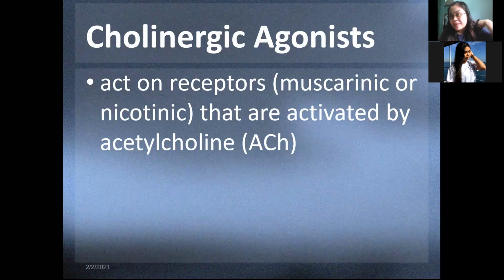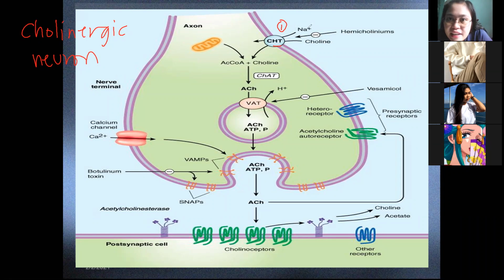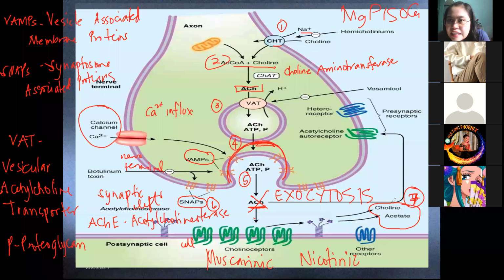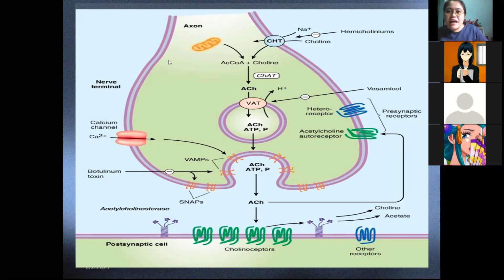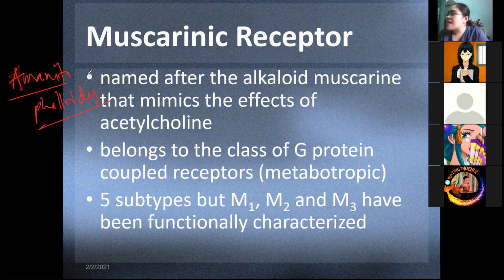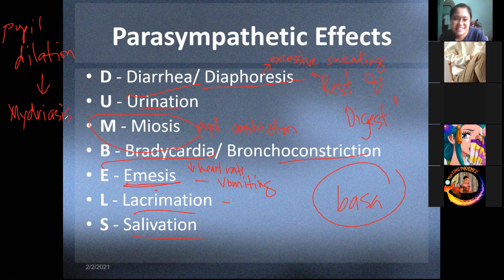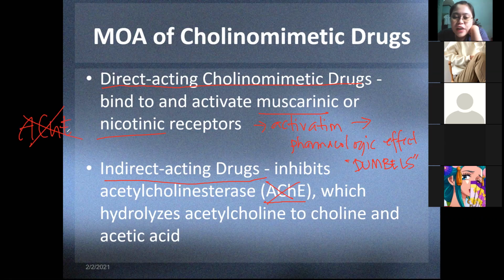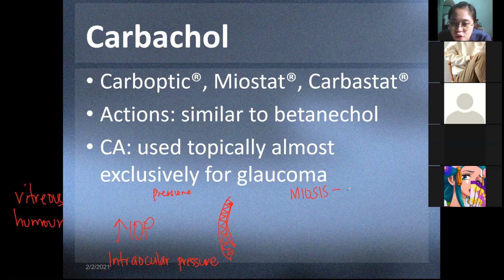Pharmacology | Chapter 4.0